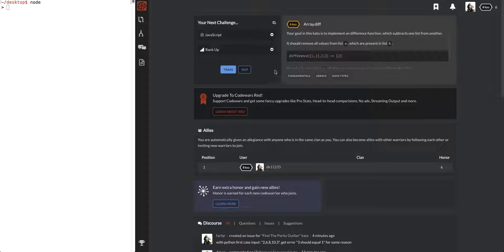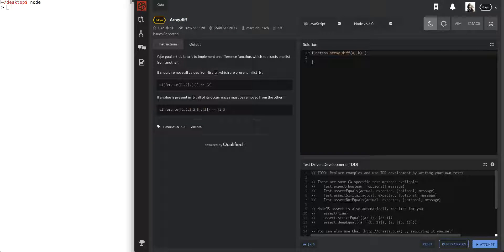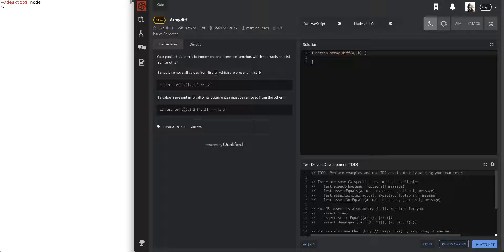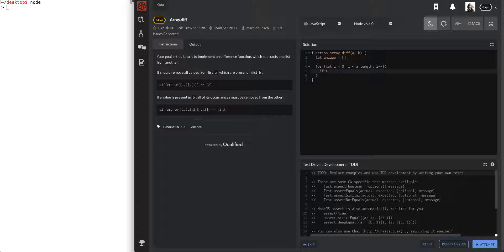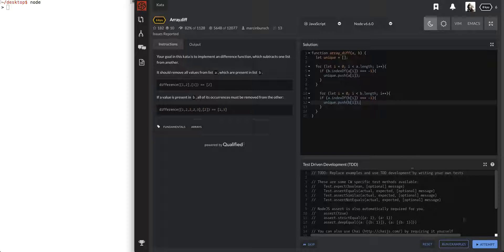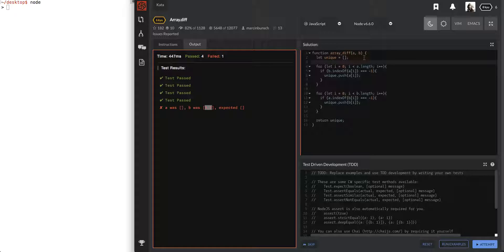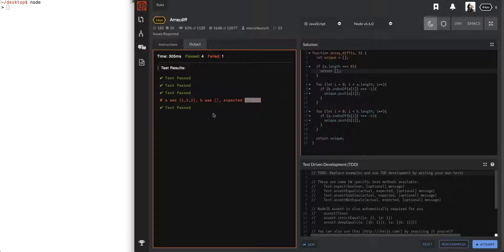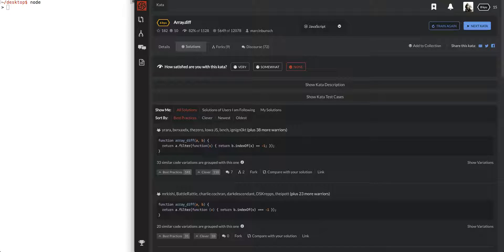Code Wars Javascript Tutorial Array Diff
Code Wars problem on Array Diff. The direction weren't super clear but we got through it.